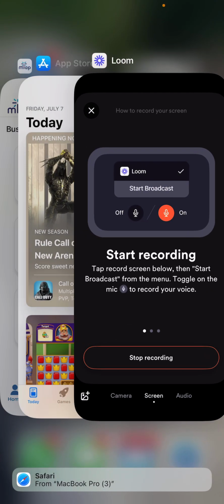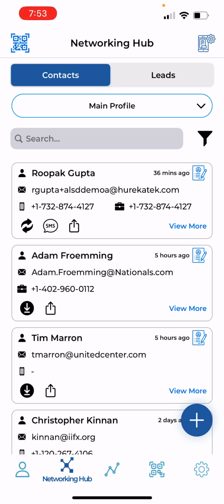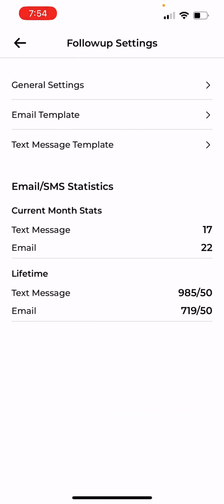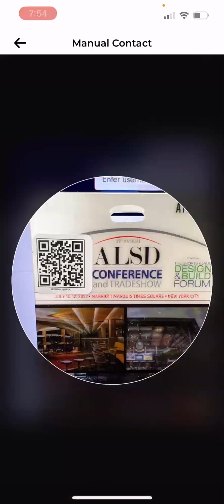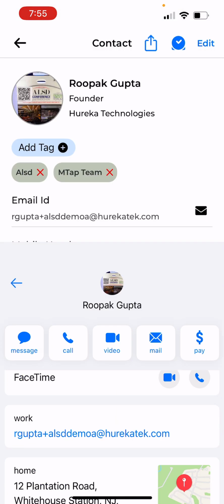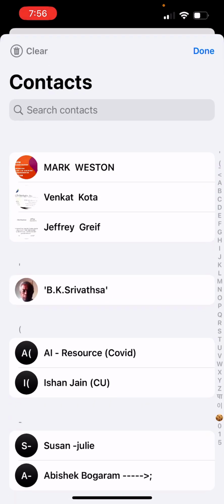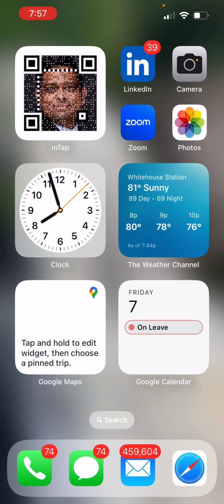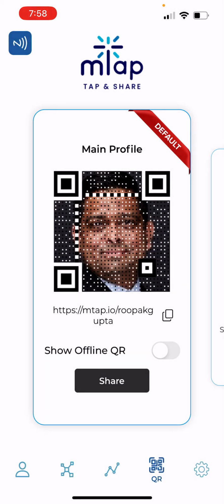mTap Mobile App Tutorial